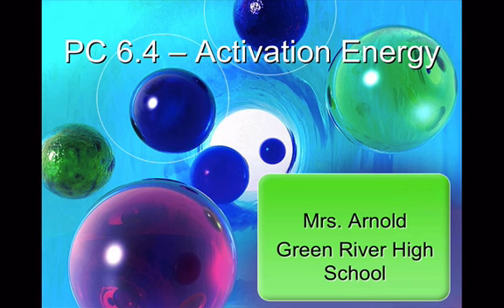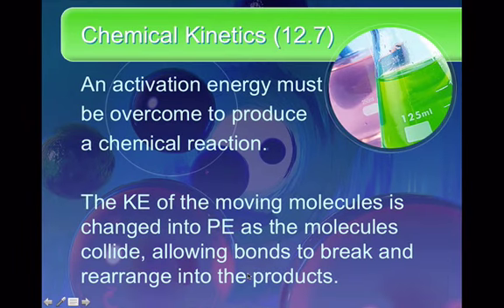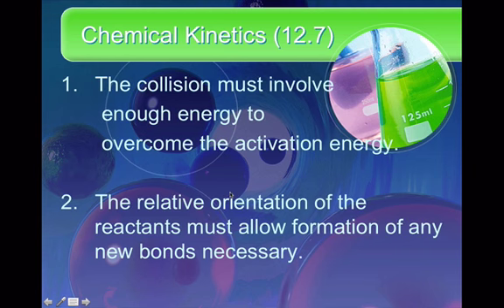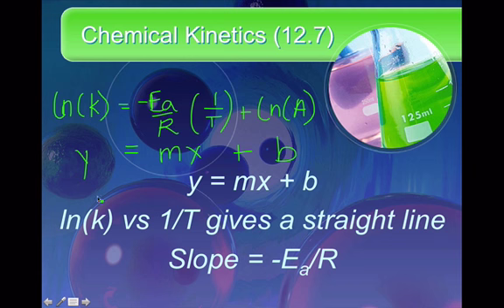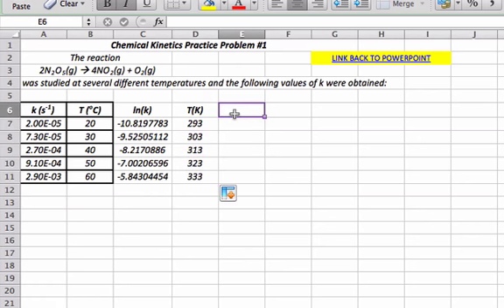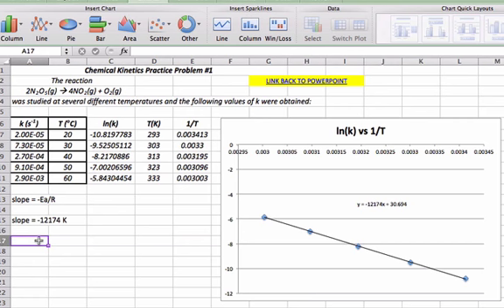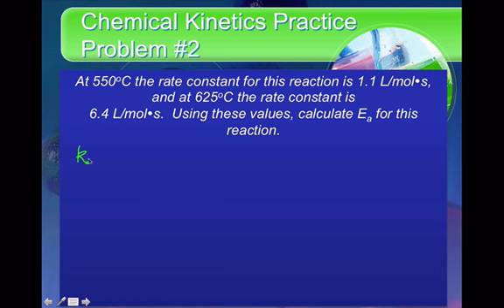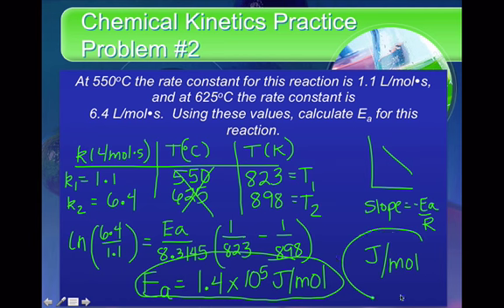AP PC 6.4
Collision Model and Activation Energy